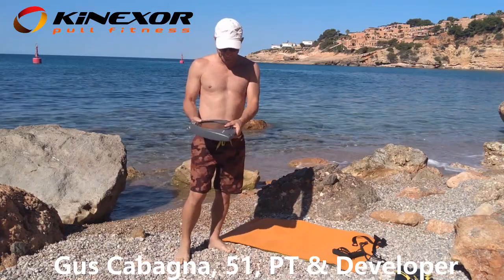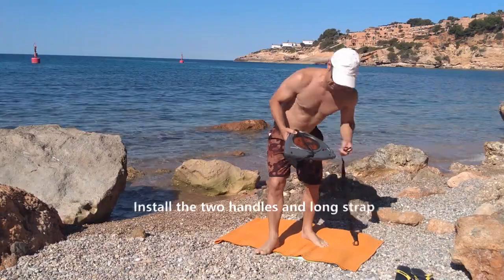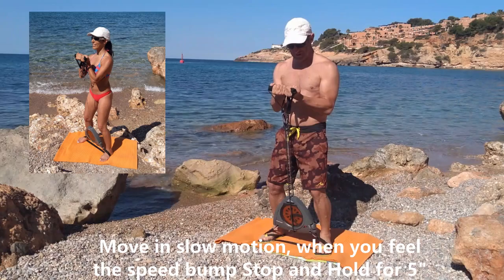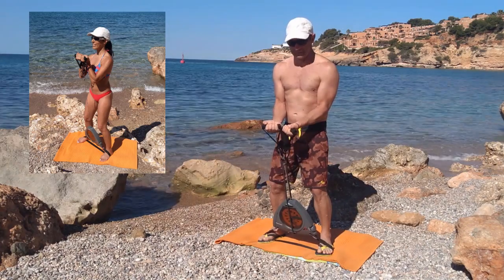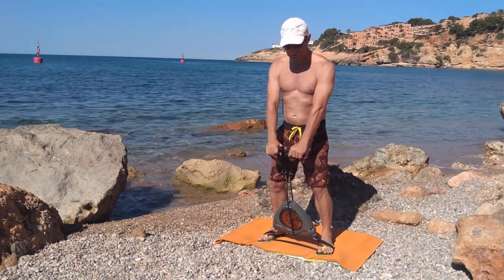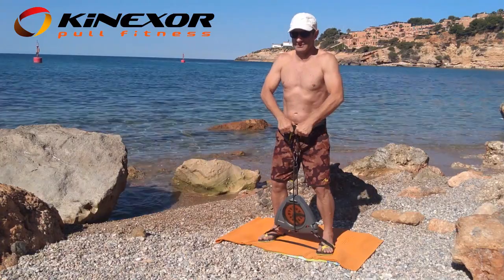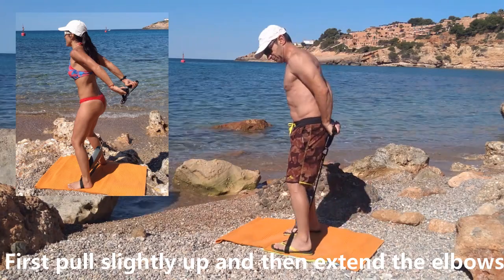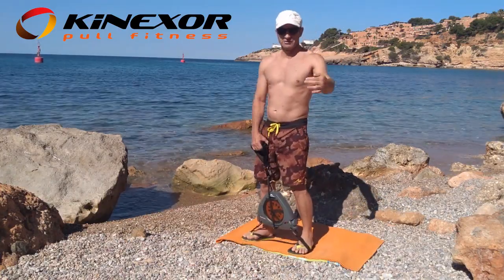Upper body STRENGTH beach workout, a MUST DO if you are 40+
Strength training is of vital importance when you get to your late 30s in life, this is because the production of Growth Hormone declines, and the only safe and effective way to stimulate the production of it is by strength training by the slow motion and isometric exercise methods.